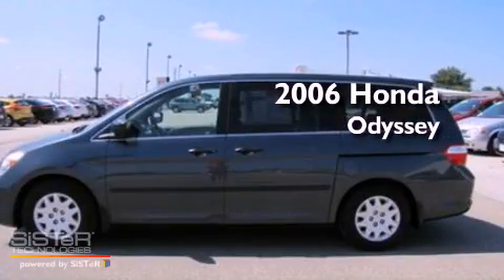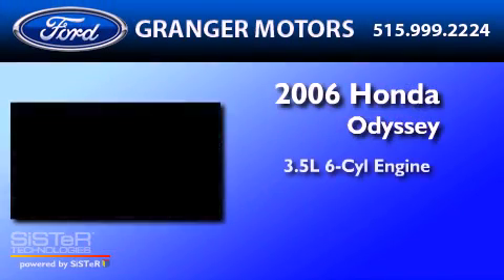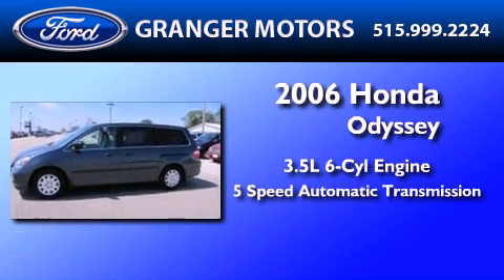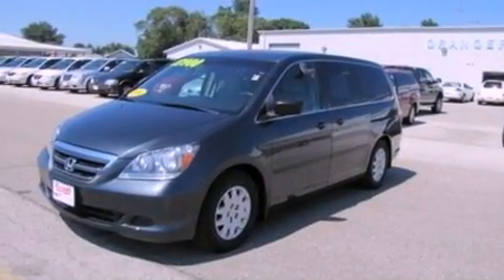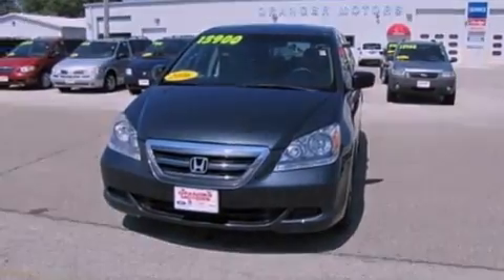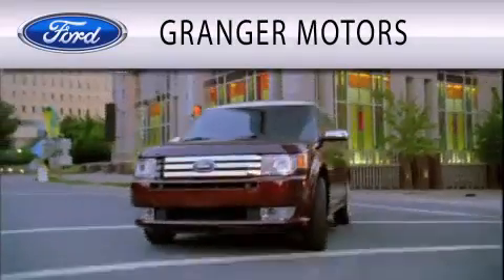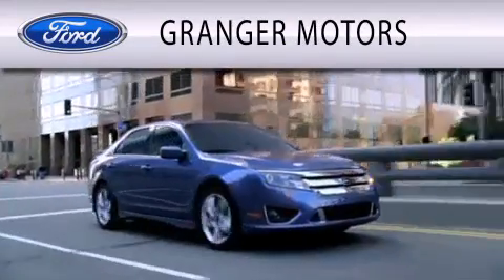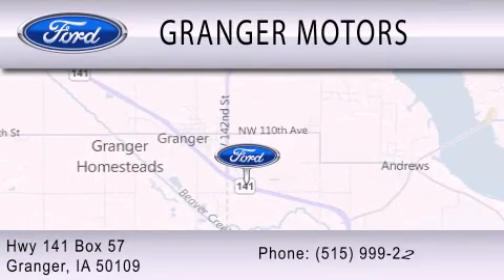2006 HONDA ODYSSEY Granger IA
Year : 2006

 Make : HONDA

 Model : ODYSSEY

 Engine : 3.5L V6

 Trans . : AUTO 5SPD

 Exterior : SAGE BRUSH

 Miles : 97,880

 Interior : GRAY